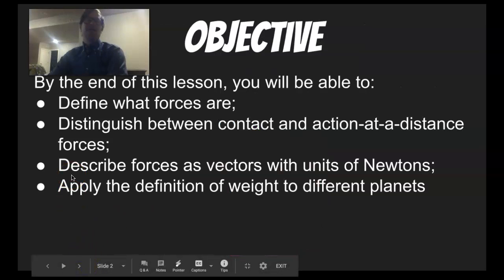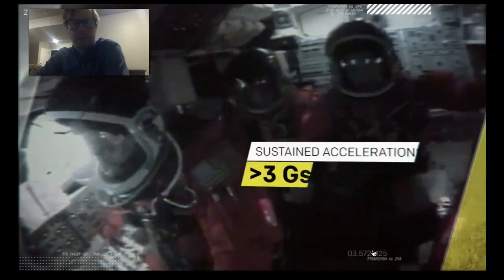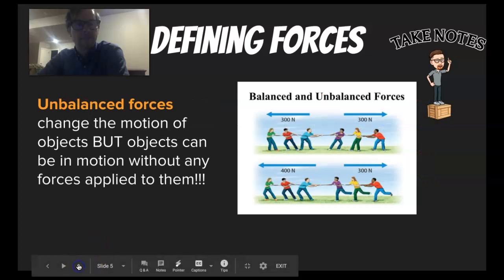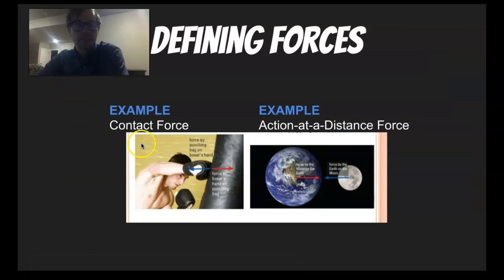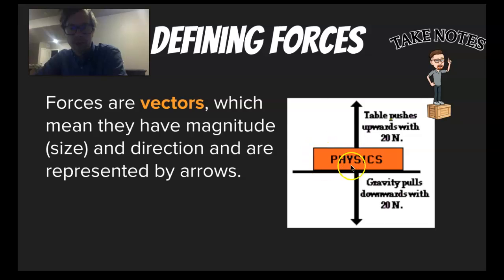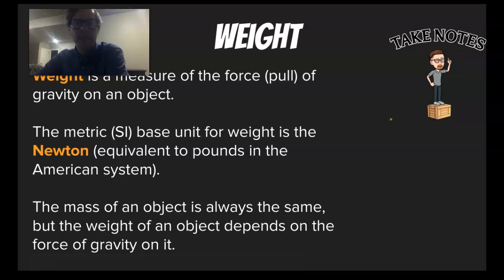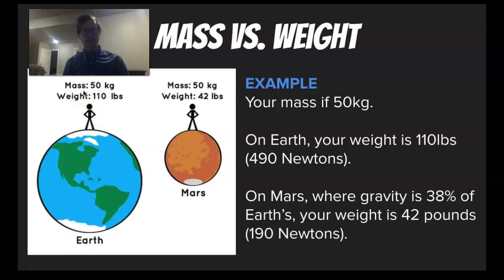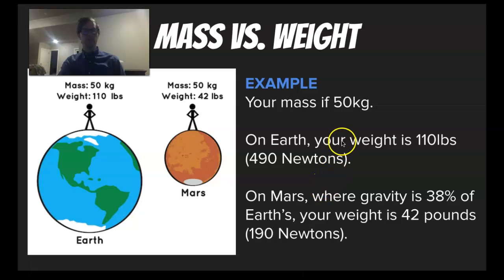Introduction to Forces